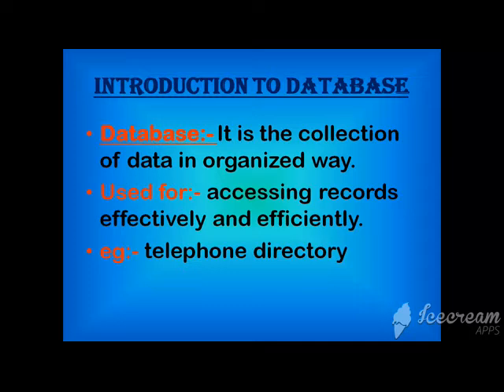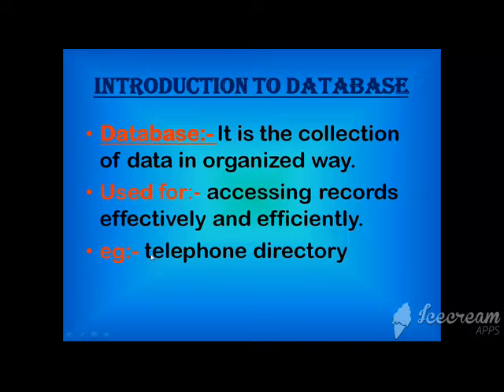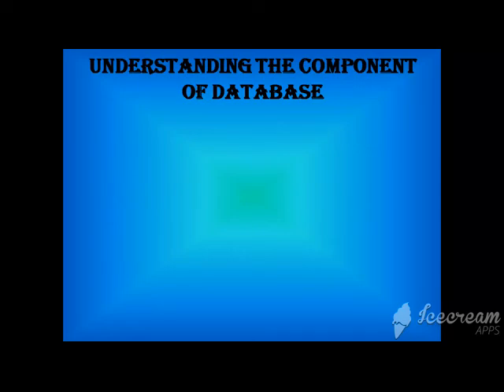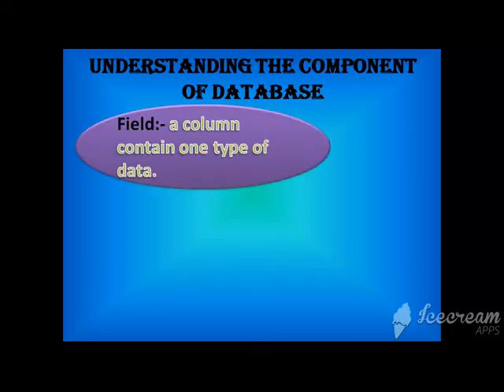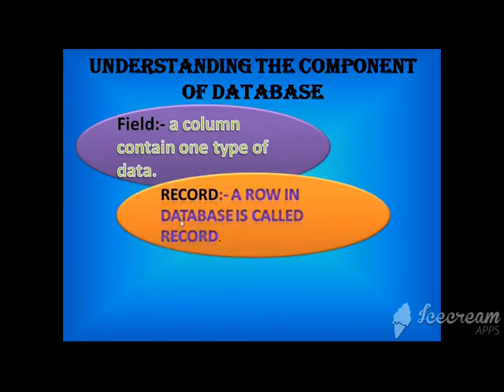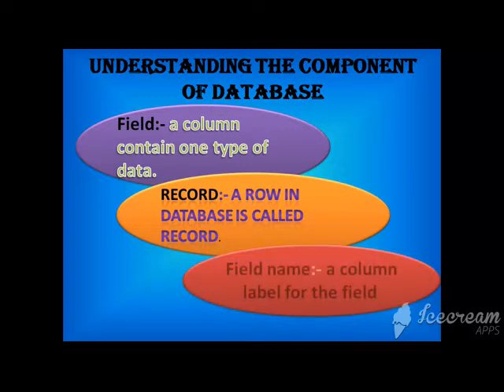Class7// ch4// part1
Excel as database..